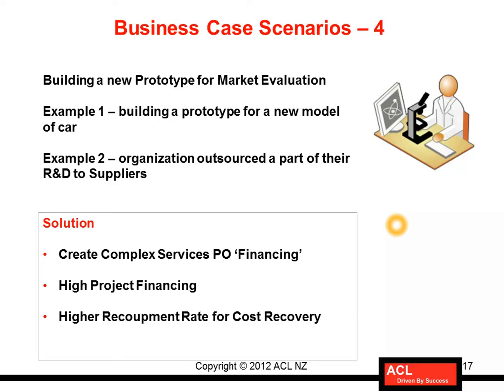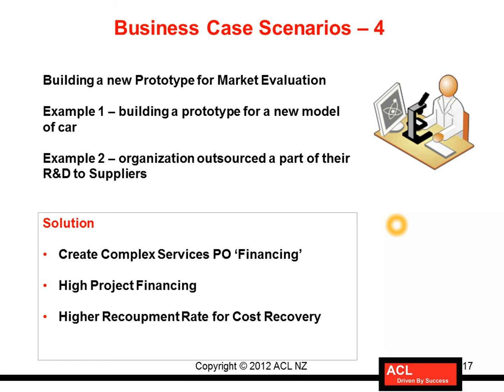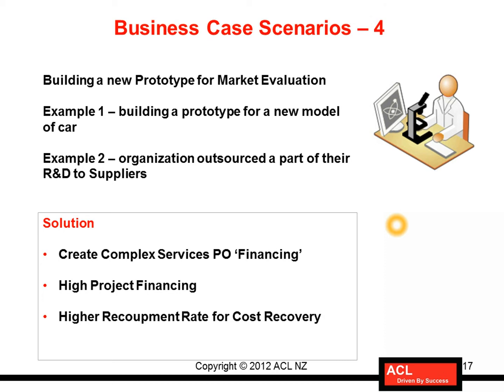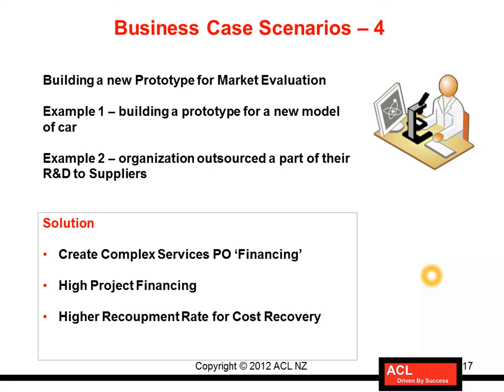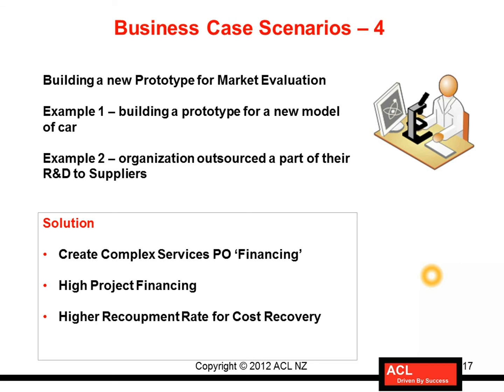Oracle Services Procurement Fundamentals Training - Lesson 2.8 - Business Case Scenario4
Oracle Services Procurement Fundamentals Training - Lesson 2.8 - Business Case Scenario4 - Building a new Prototype for Market Evaluation

This video tutorial is an excerpt from Chapter two of the 'Oracle E Business Suite R12i - Services Procurement Course'.

This course gives a detailed training covering all functions of Oracle Services Procurement, and its integration to all Oracle Advanced Procurement Modules. The instructor starts with detailing four Business Case Scenarios from different industries, and explains how Oracle Services Procurement can provide solution while leveraging the functionality of Oracle Advanced Procurement modules. The instuctor then takes the Business Case Scenario of Professional Services industry to demostrates the entire Oracle Services Procurement functionality.

Broadly the course covers the following business areas and process flows:
-- Concepts of Services Procurement with explanation of terminology used in Industry
-- Creation of Complex Services PO on 'Actuals' and 'Financing' types
-- Attaching Contract Terms, Deliverables and Milestones
-- Explanation of the concept of Advance Invoicing, Financing, Recoupment and Retainage
-- Creating different milestones and attaching Rate Based, Lumpsum and Milestone based Payments
-- Business Process Flows for Complex Services PO Approval, Communication to Supplier and Acceptance by Supplier
-- Business Process Flows for Supplier submitting Advance Invoice for Prepayment and Work Confirmation
-- Business Process Flows for automatic recoupement and retainage
-- Business Process Flow for submitting Contractual Deliverables and Release of Retainage

Oracle Supplier Lifecycle Management
Oracle Supplier Lifecycle Management Training